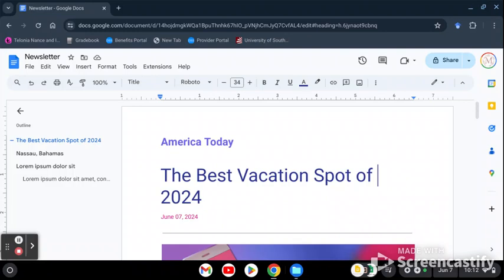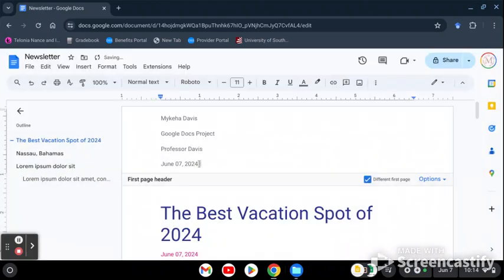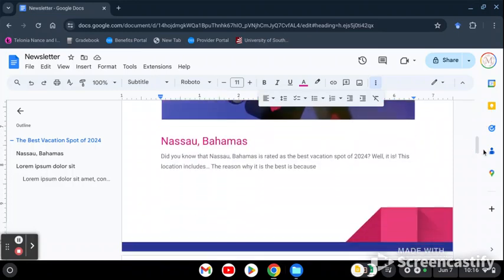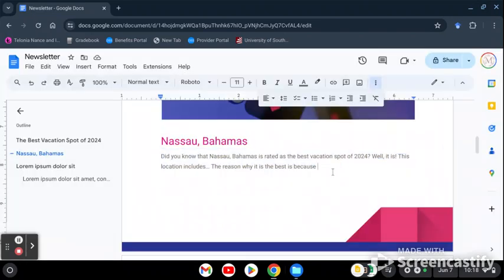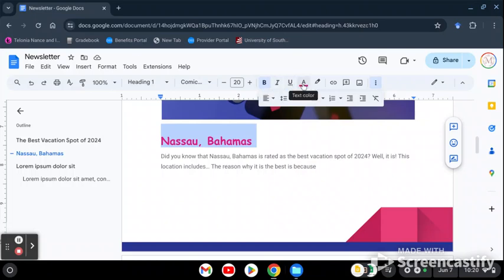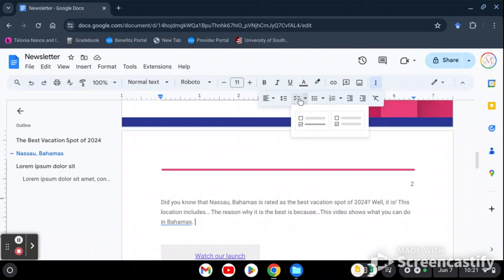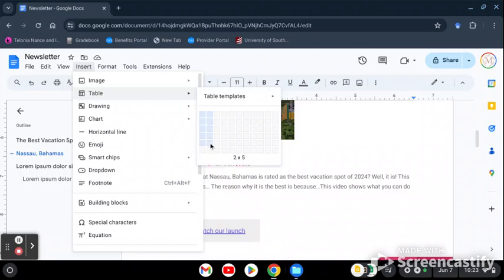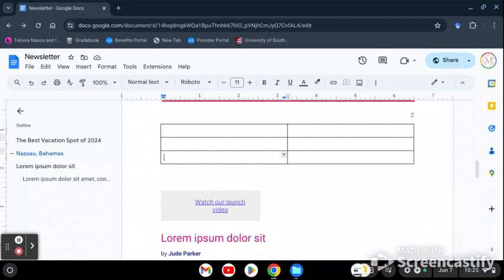Basic Features of Google Docs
Exploring the basic features of Google Docs